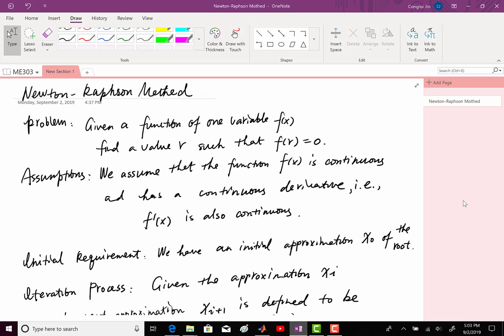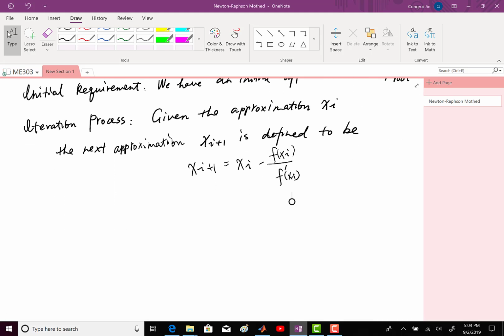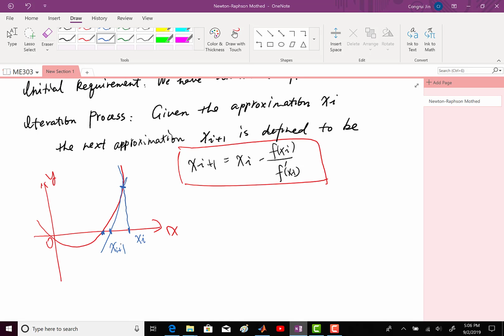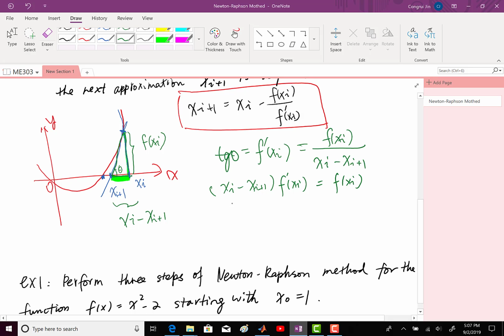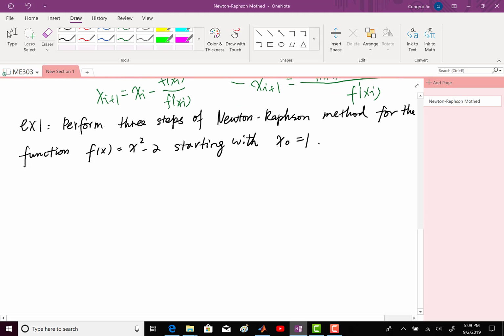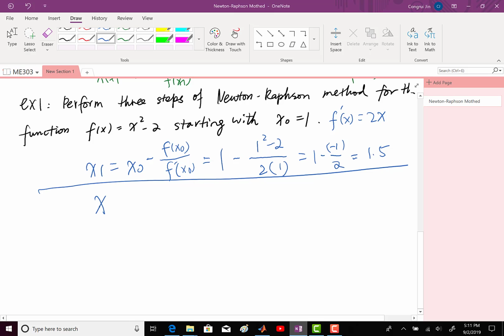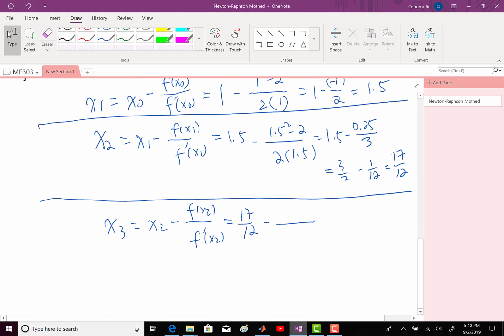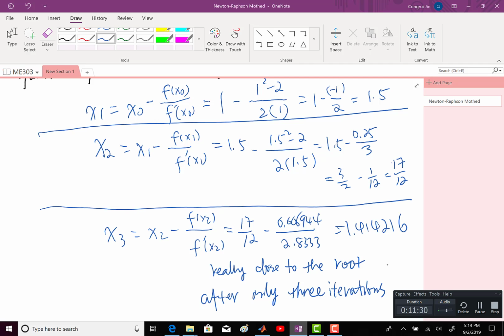Newton Raphson Method (Part 1)